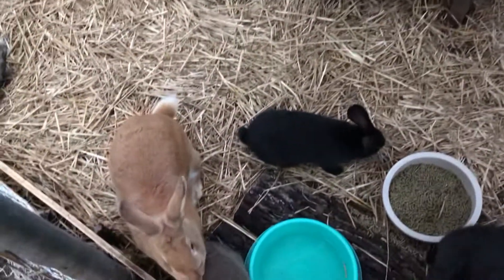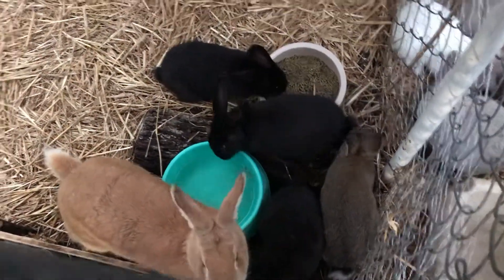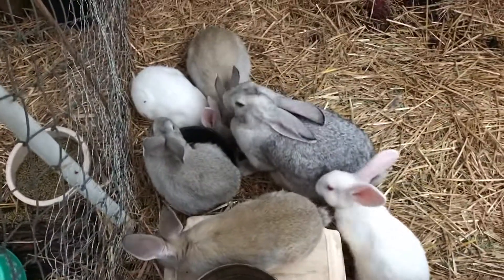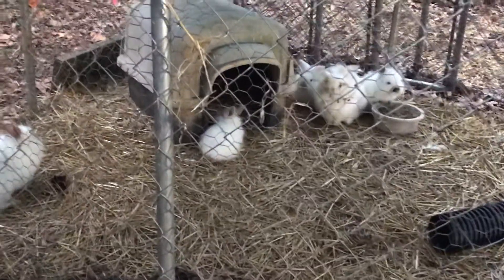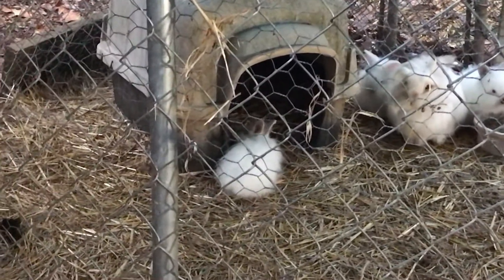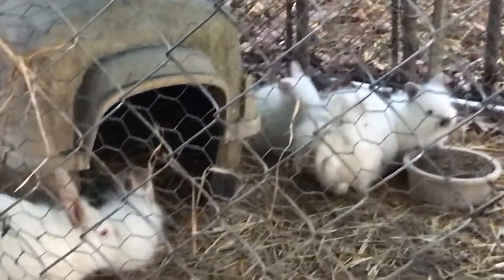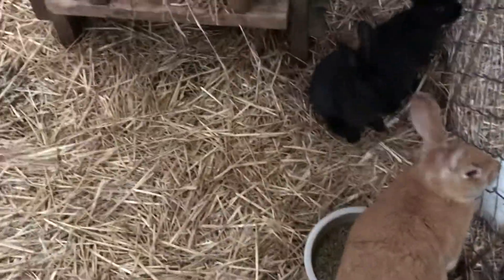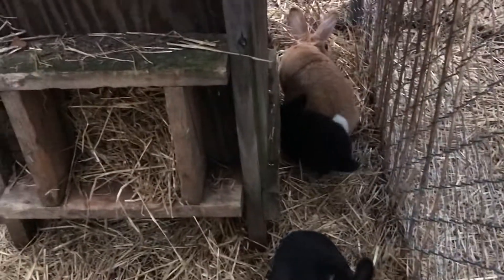First spring babies 2020